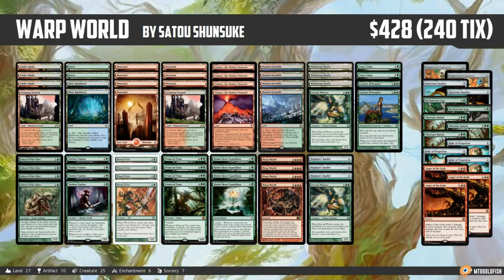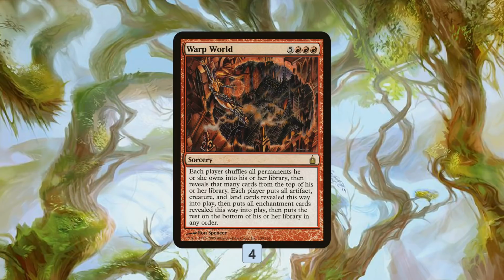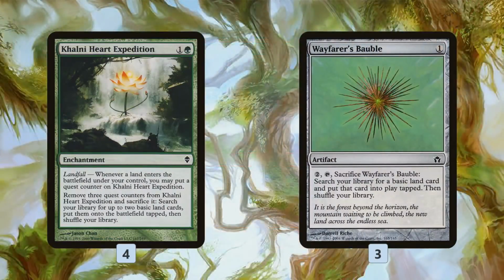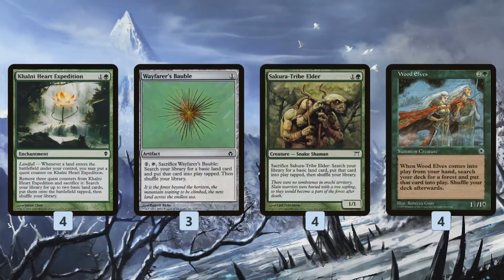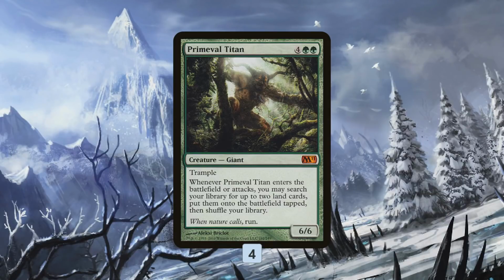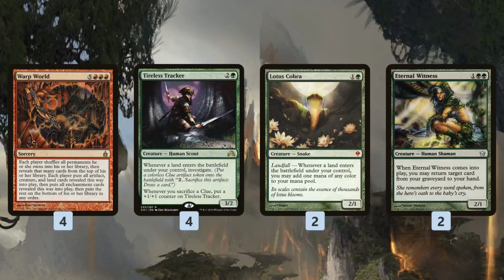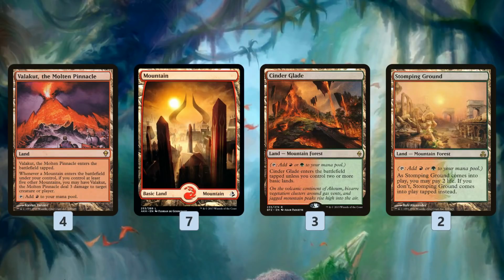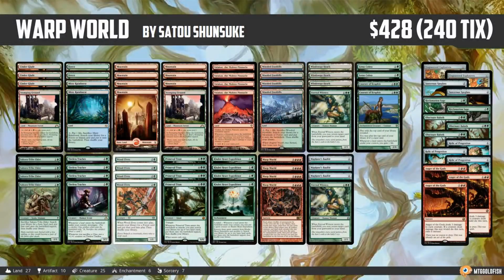Instant Deck Tech: Warp World (Modern)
Is it possible to turn Warp World into a game winning combo piece in Modern? Let's break it down!